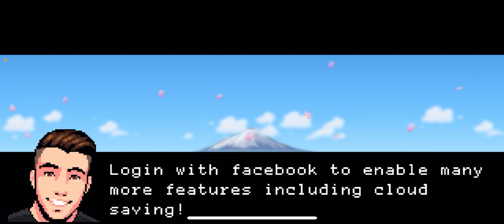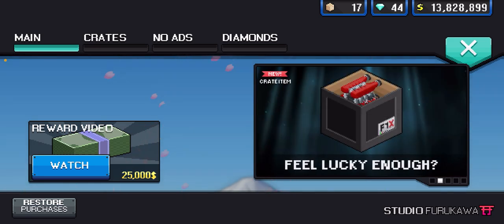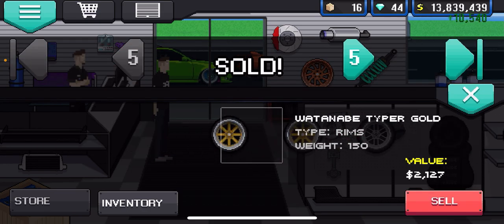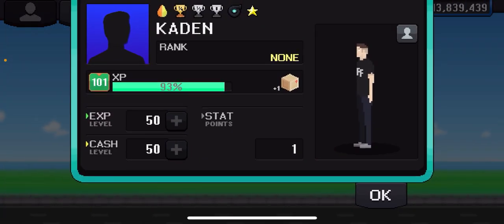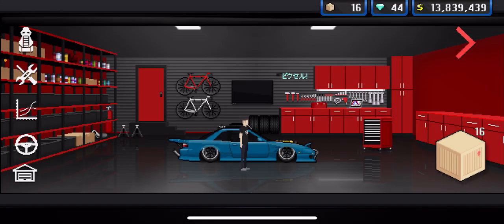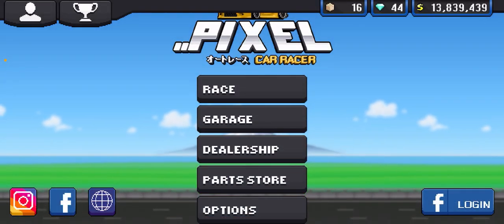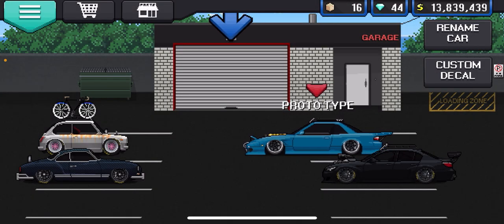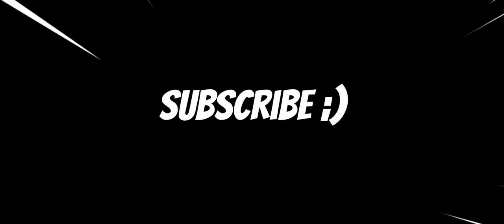Pixel Car Racer Best Tips & Tricks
pcr pixelcarracer glitch Top 5 best tips and tricks in pixel car racer for beginner intermediate and pro in this video i will go in depth on the best ways to make money and get started in pixel car racer showing even a pixel car racer infinite money glitch in the video mods linked down below

social's